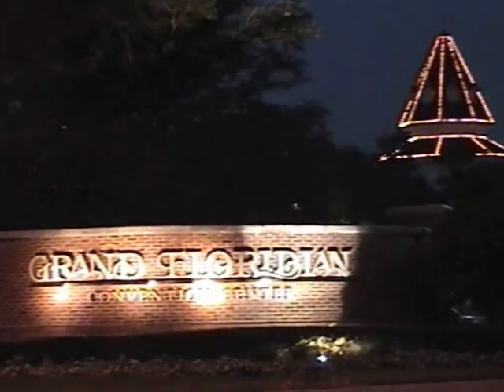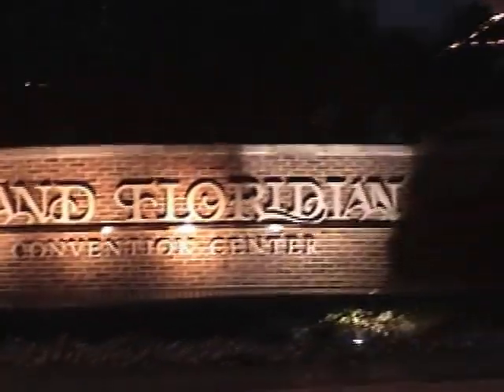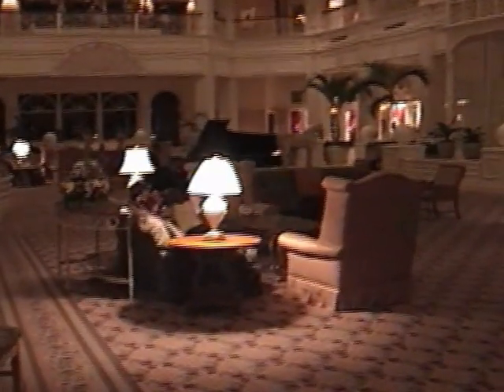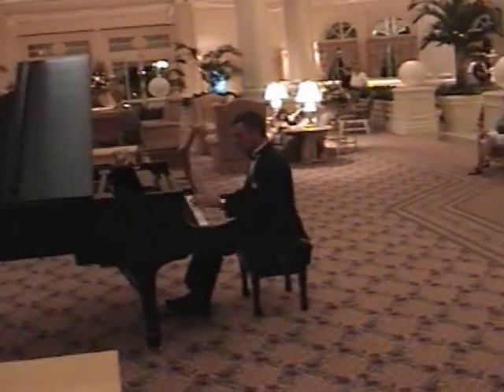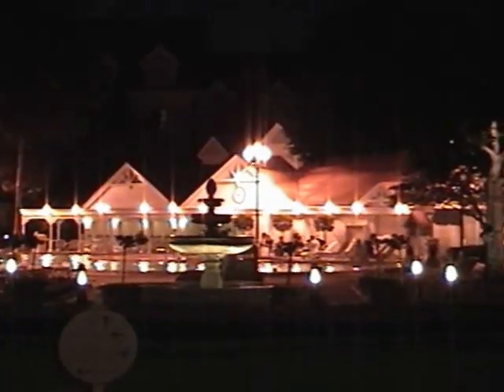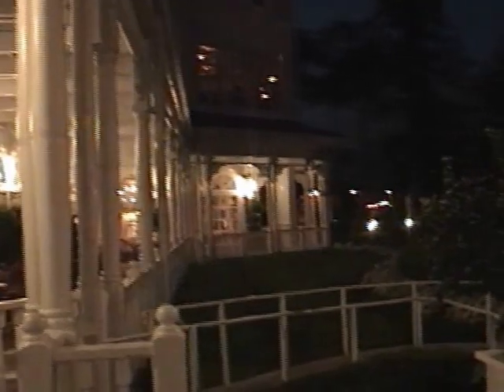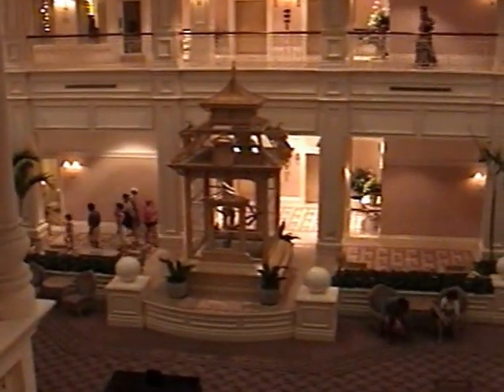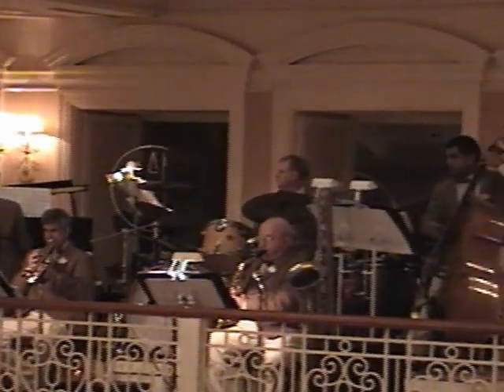Grand Floridian Resort (and Orchestra) in 2003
A quick tour of Disney's Grand Floridian Resort in 2003 including music from the Grand Floridian Society Orchestra.